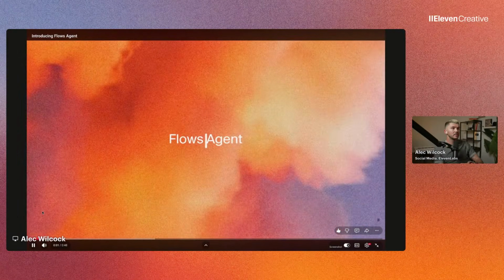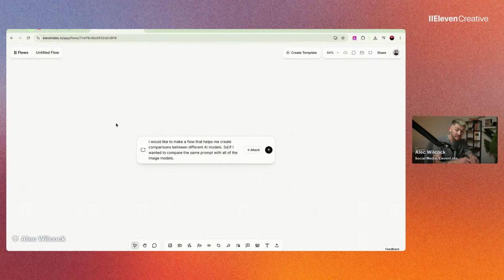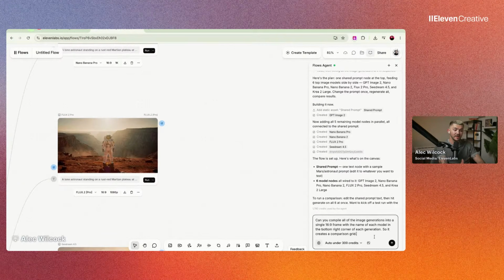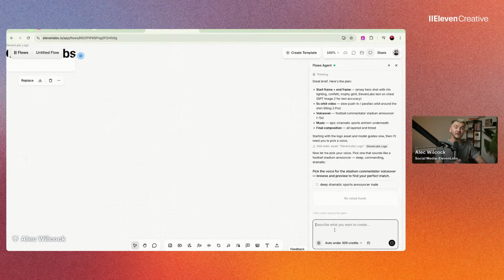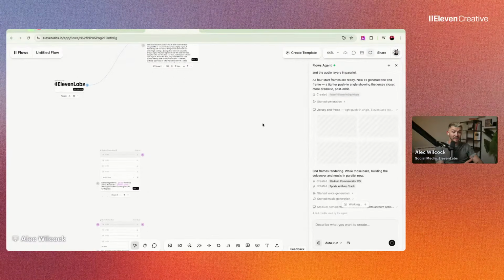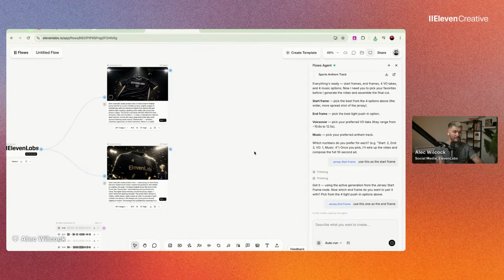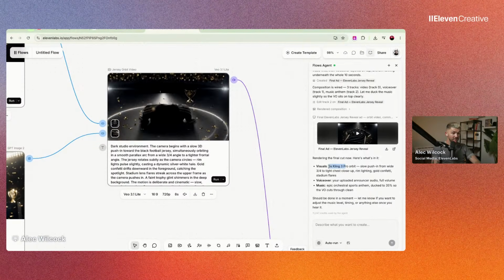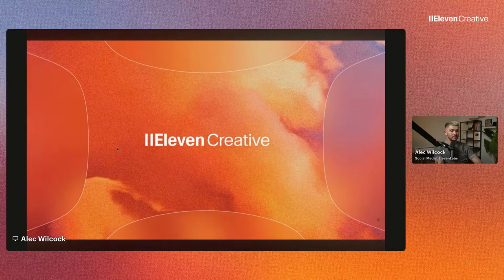Create faster with Flows Agent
Discover how to generate content across video, audio, and images, then refine and iterate on ideas through natural conversation.